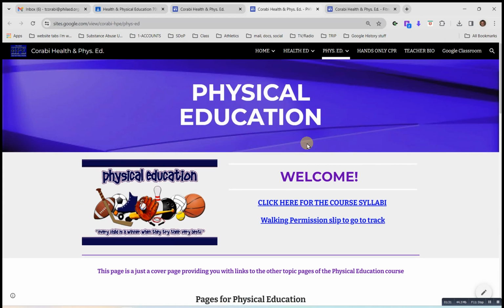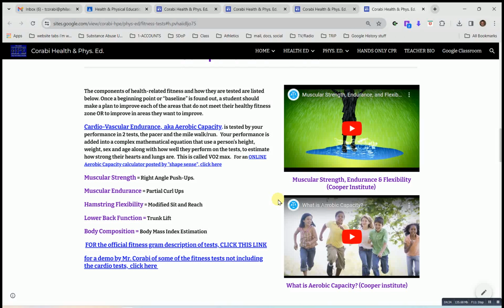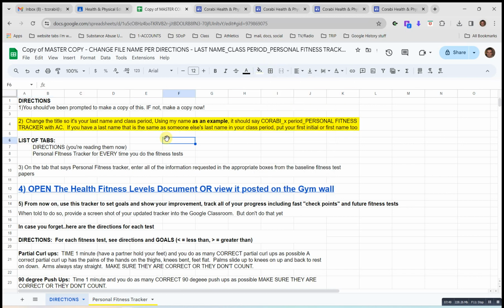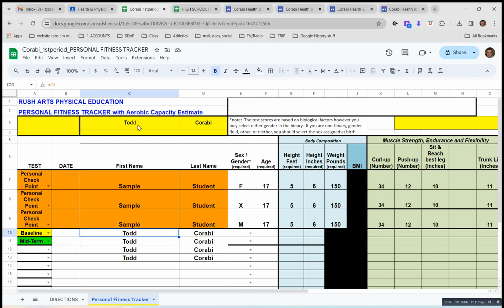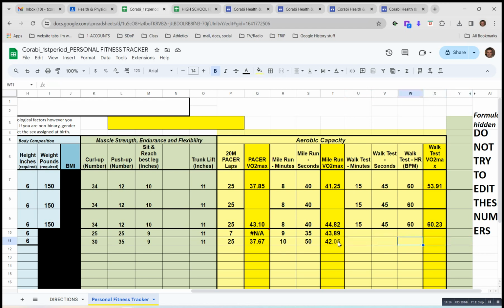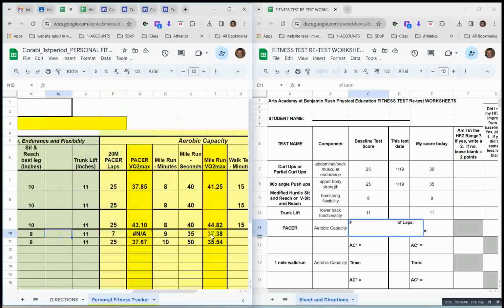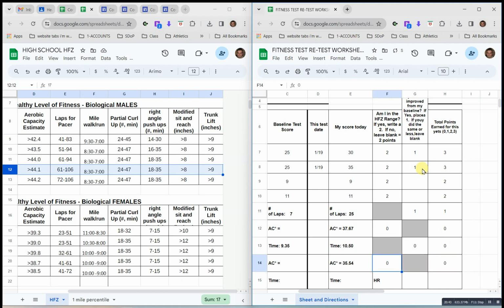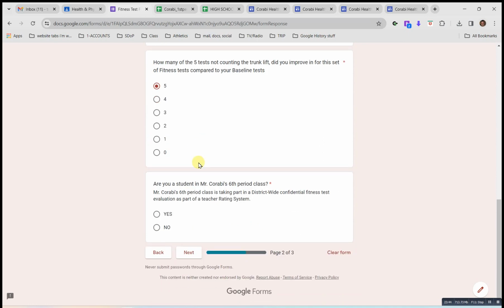How to fill out the tracker and submit Fitness test scores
This video will walk you through the steps to fill out your fitness test tracker AND submit your mid-term fitness test scores (or finals).  It also offers a quick review about the Fitness tests in general.